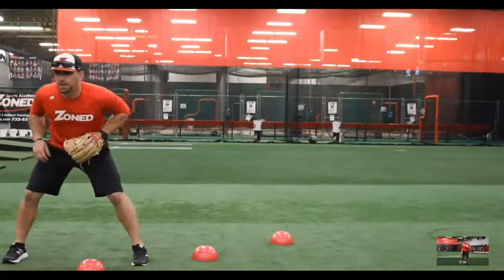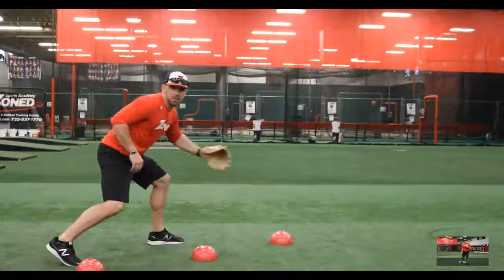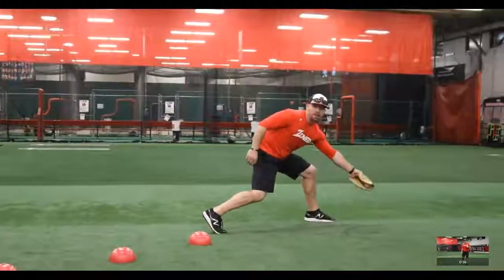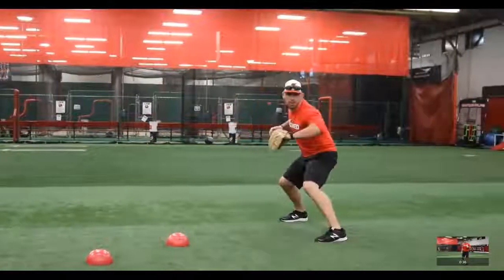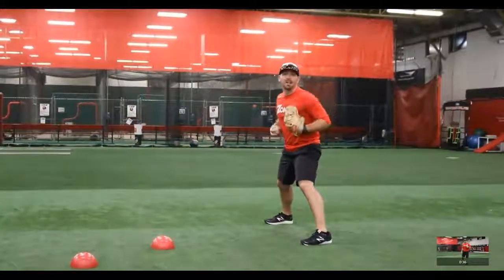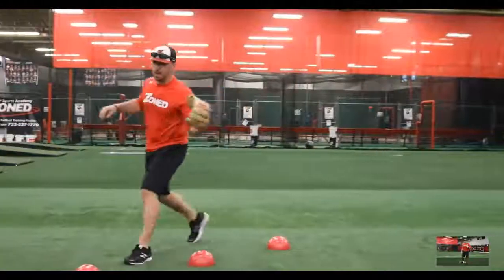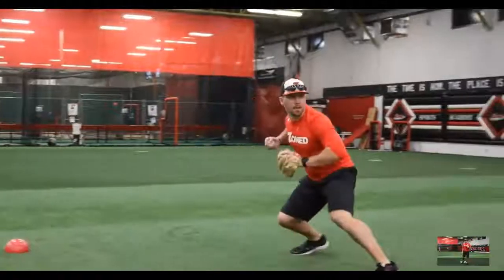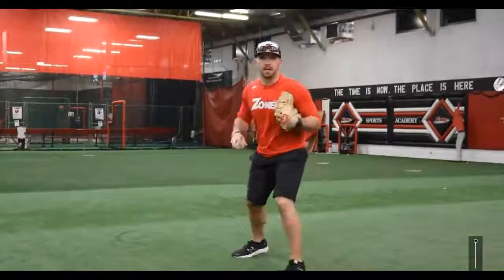3 Cone Forehand